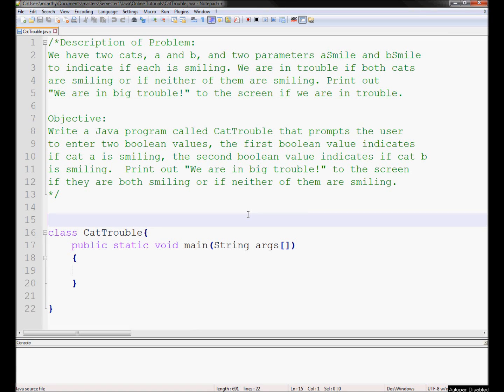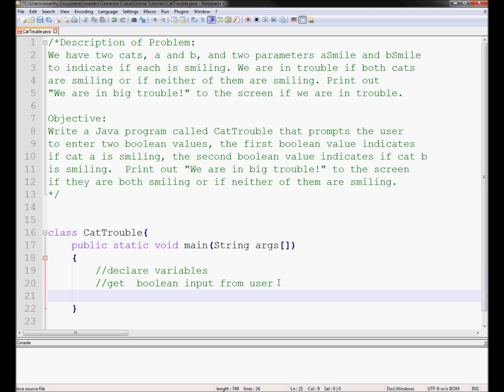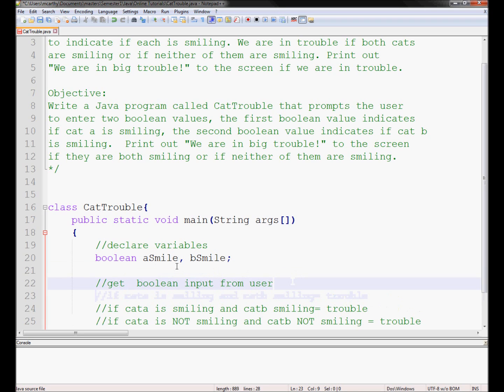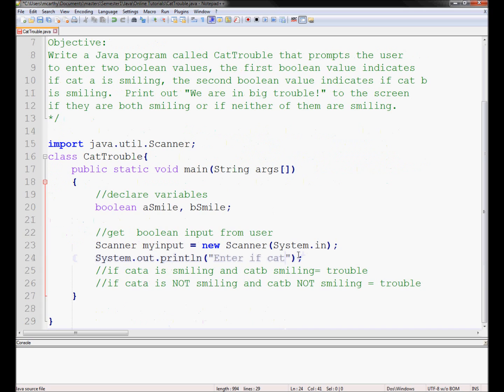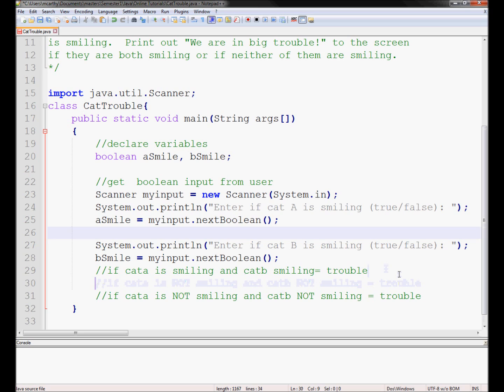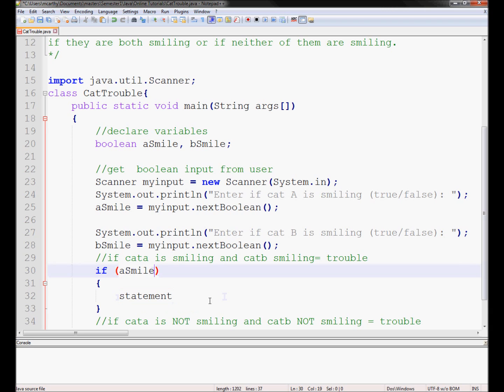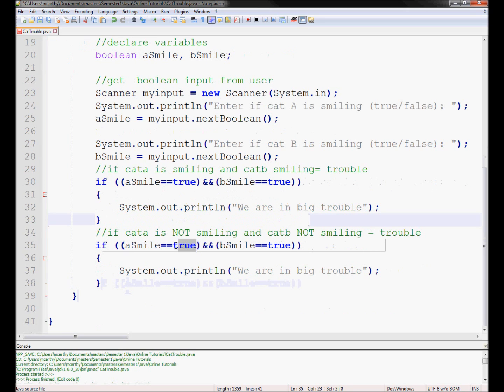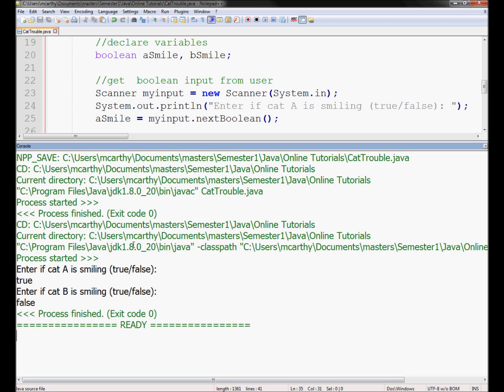Exercise 3 Week 2 - Java Tutorial Cat Trouble IF Else Statements Boolean Values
Description of Problem:
We have two cats, a and b, and two parameters aSmile and bSmile to indicate if each is smiling. We are in trouble if both cats are smiling or if neither of them are smiling. Print out "We are in big trouble!" to the screen if we are in trouble.

Objective:
Write a Java program called CatTrouble that prompts the user to enter two boolean values, the first boolean value indicates if cat a is smiling, the second boolean value indicates if cat b is smiling.  Print out "We are in big trouble!" to the screen if they are both smiling or if neither of them are smiling.